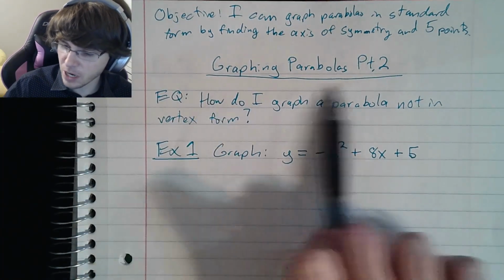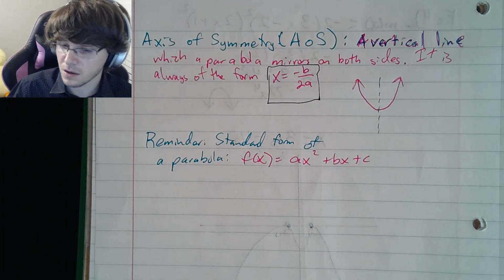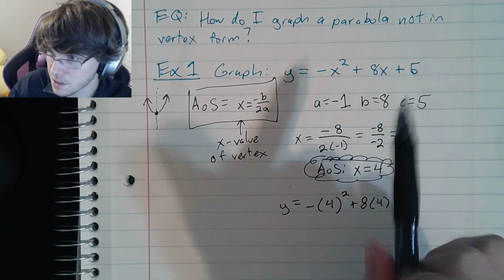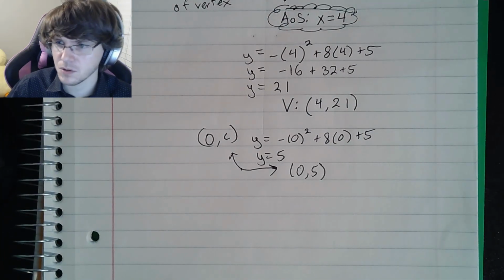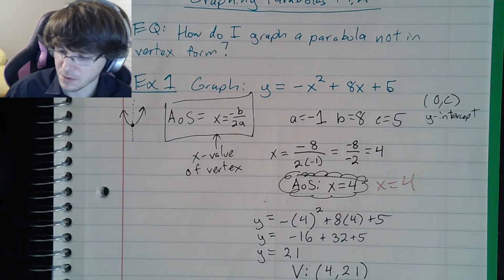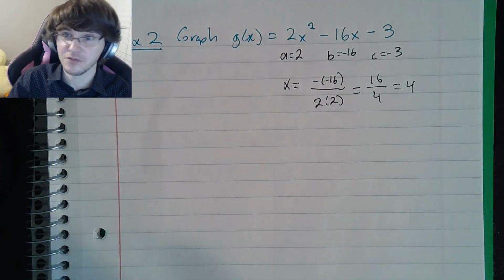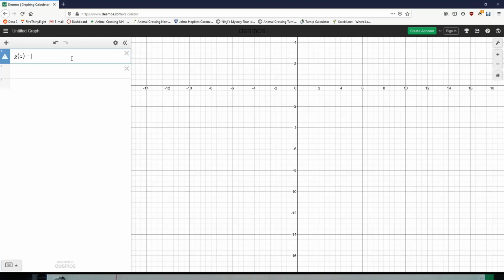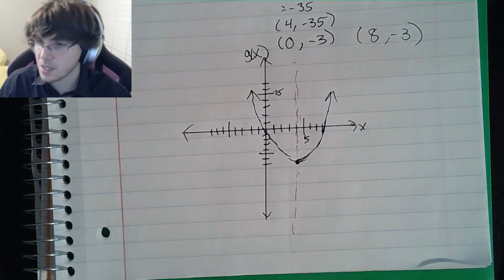Graphing Standard Form Parabolas (Algebra 1, April 16th, 2020)